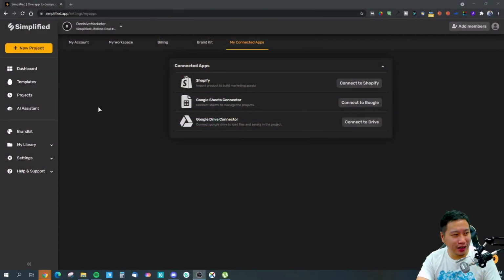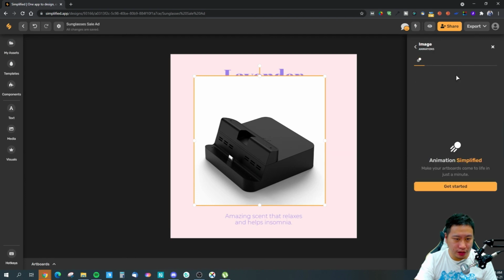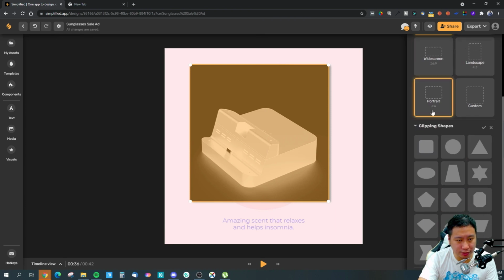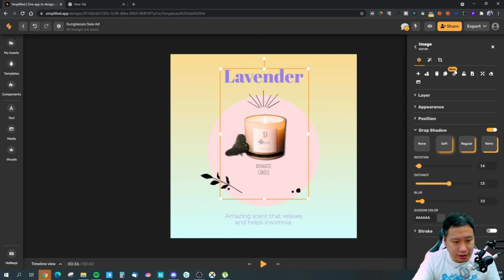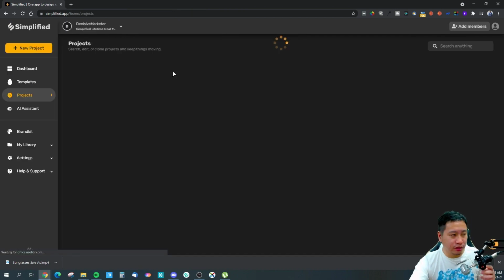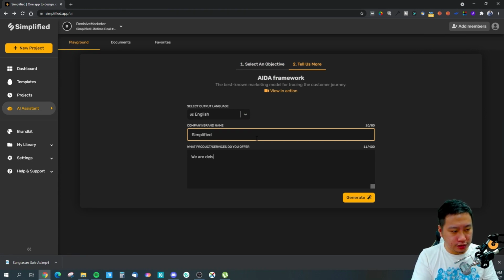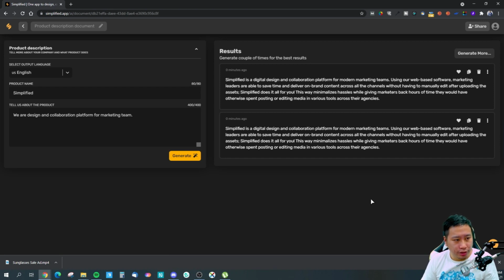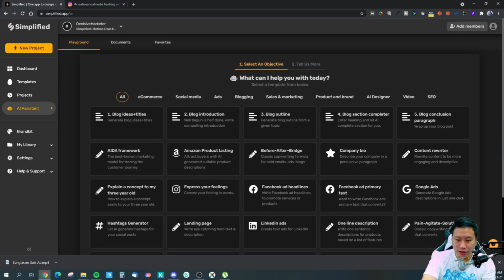Simplified.co Review - All in One Graphic, Video Design, AI Writing & Social Media Scheduler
Simplified.co is an all-in-one collaboration tool for graphic designers, video producers, animators, storytellers, social media managers, and other creatives. It is a graphic design, video creation, AI writing and social media scheduling tool You can manage your projects on Simplified.co and work on projects together as a team through a comment/task feature.